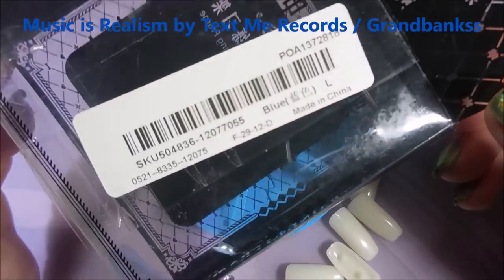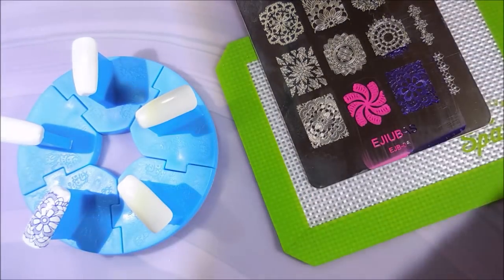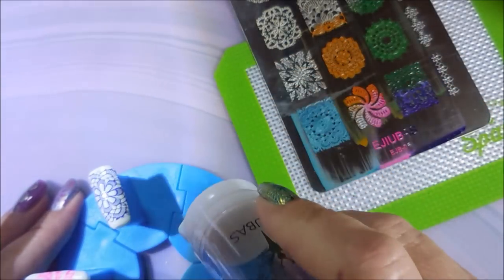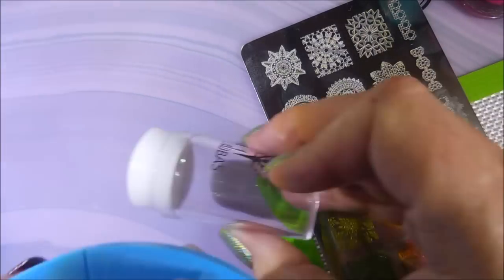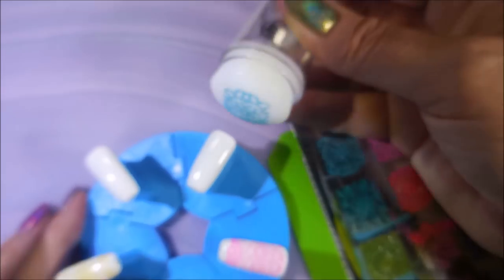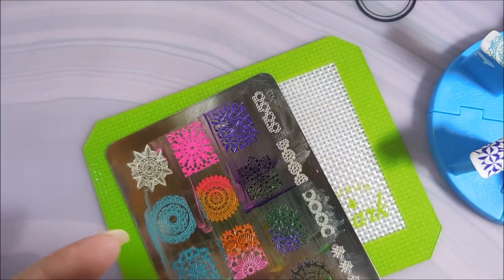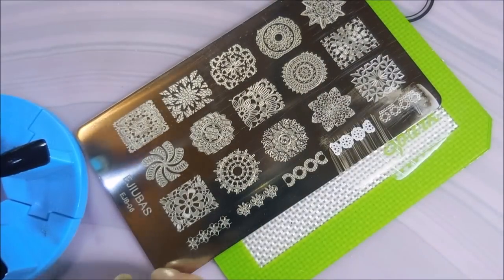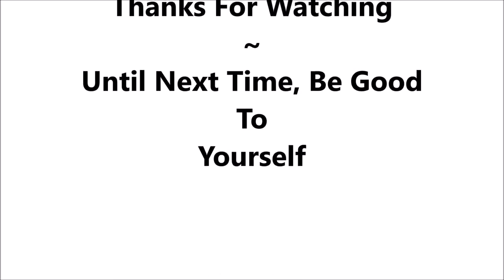Banggood Nail Tip Stand and Ejiubas EJB 06 Swatches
Tina

Peel Off Base Coat:
Peeleze:

32 pc set Acrylic Stamping Plates: